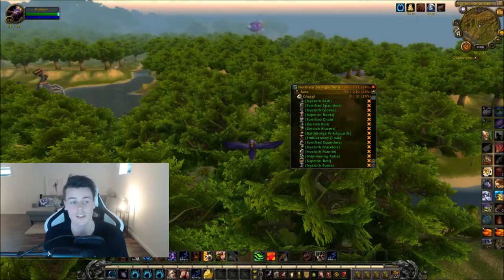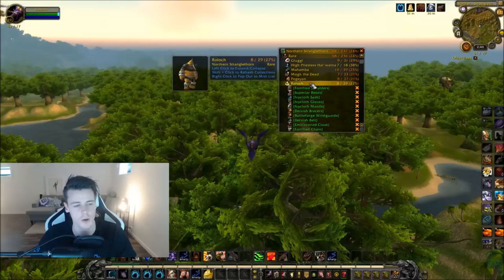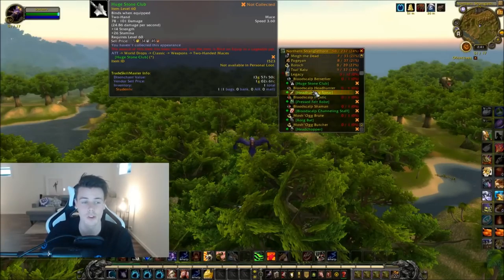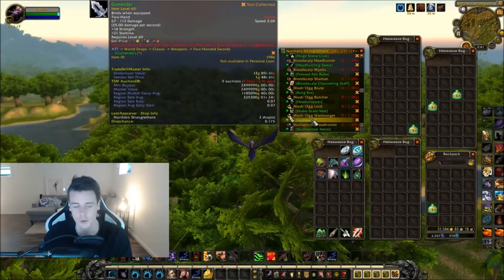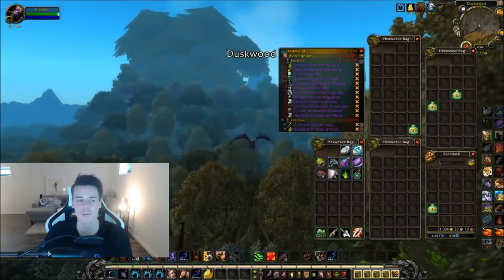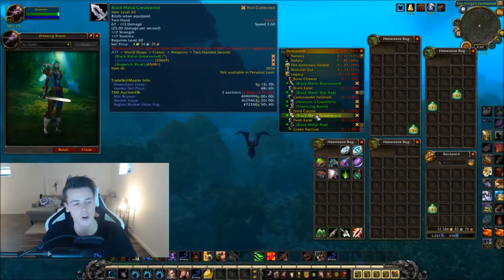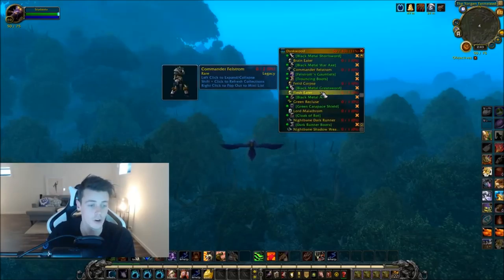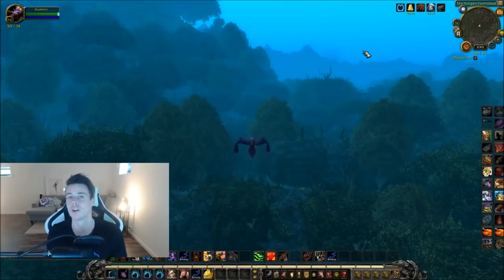We found more UNOBTAINABLE Items brought back!! Let's find even more!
I Made an E-Book on How to achieve GOLDCAP! Let's find some unobtainable farms togheter!